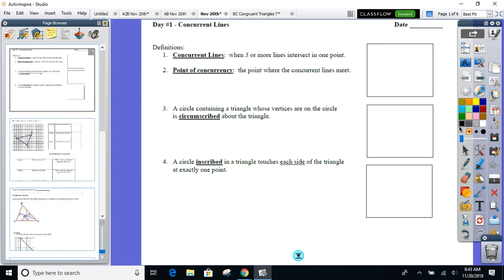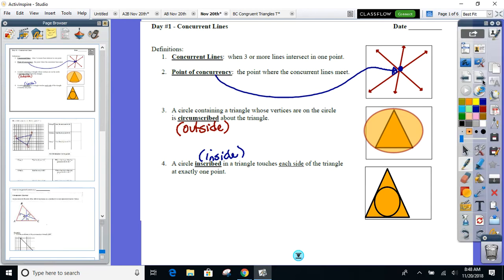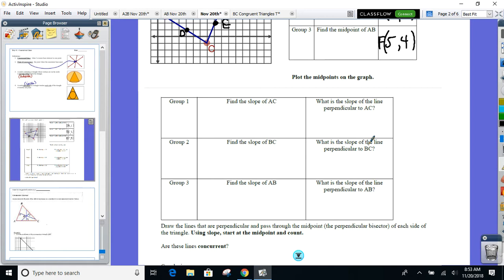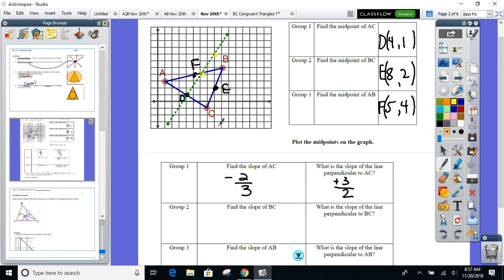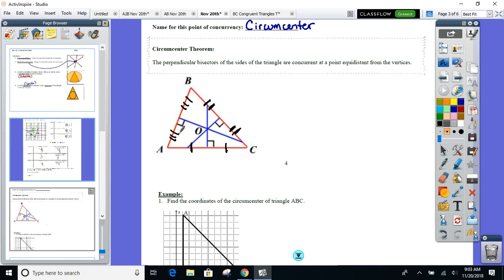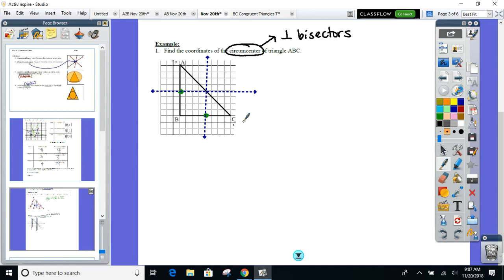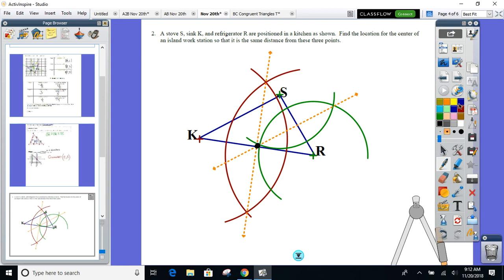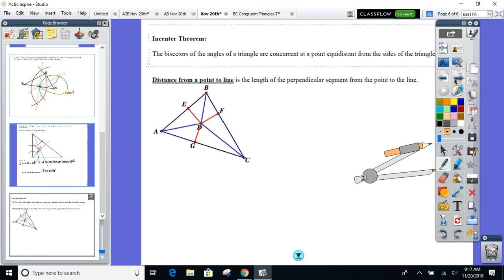Geometry AB & BC Nov 20th - Unit 5 - Concurrent Lines